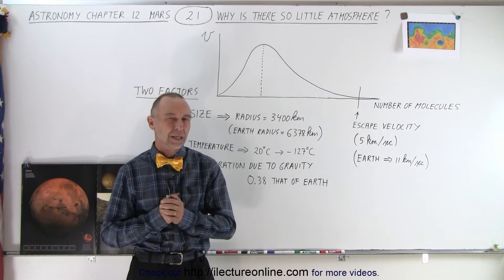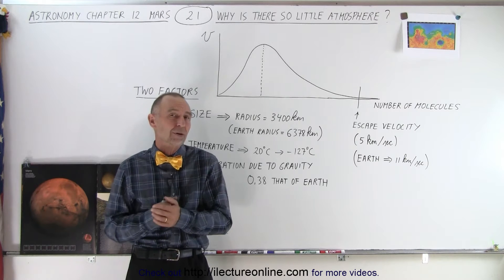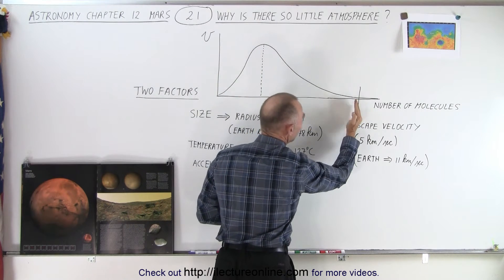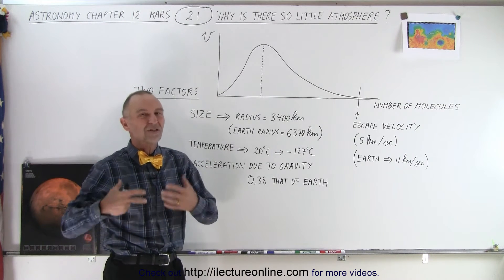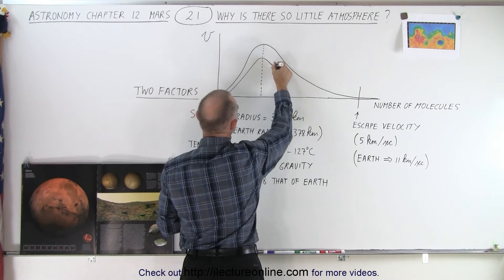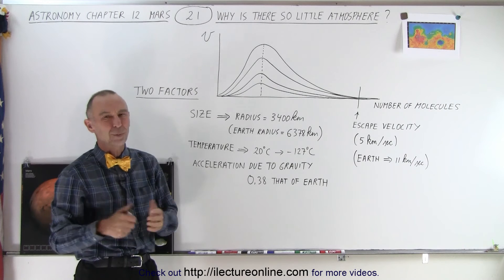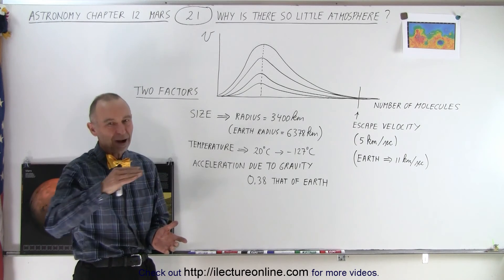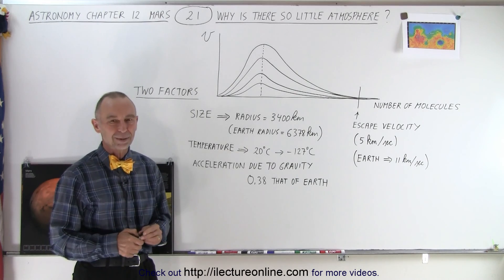Astronomy - Ch. 12: Mars (21 of 40) Why is There So Little Atmosphere?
NOTE: REVERSE "v" AND "Number of molecules" ON THE GRAPH

We will learn the 2 major factors as to why there is so little atmosphere on Mars.